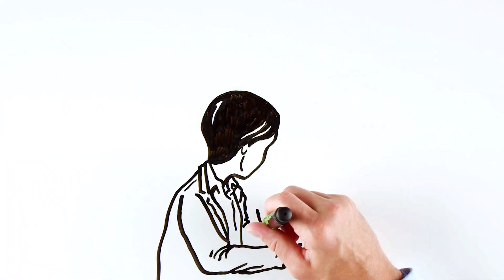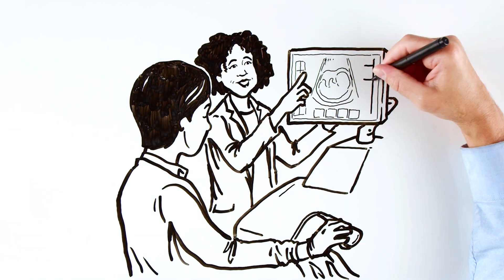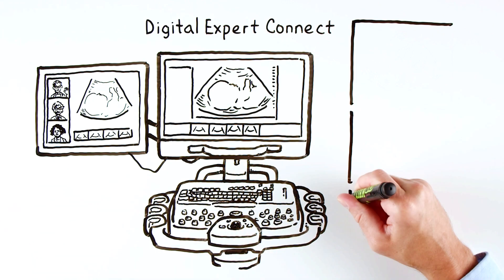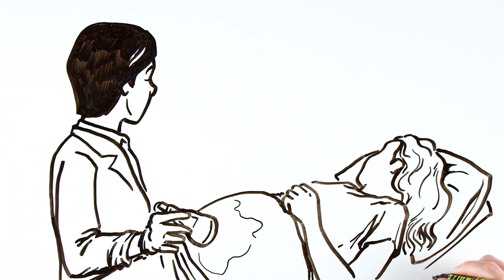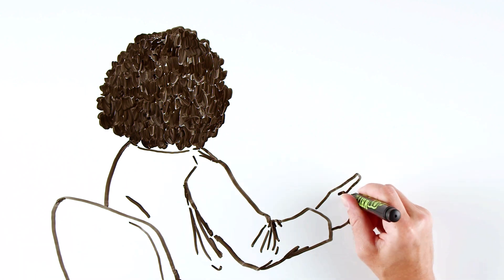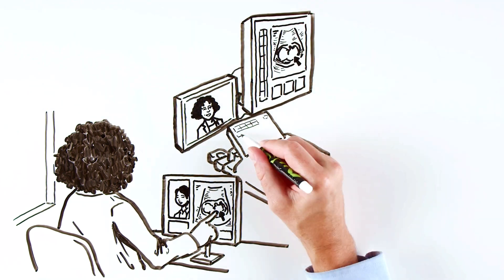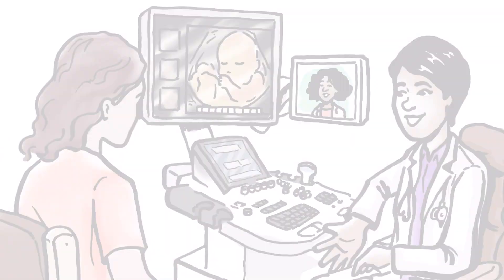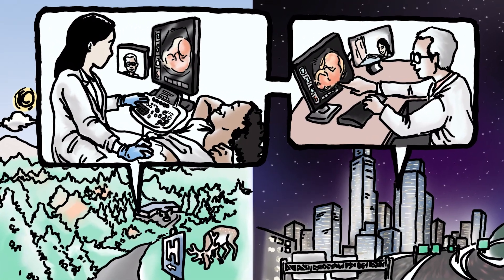Remote Telementored Ultrasound